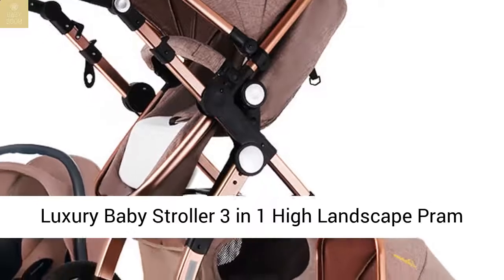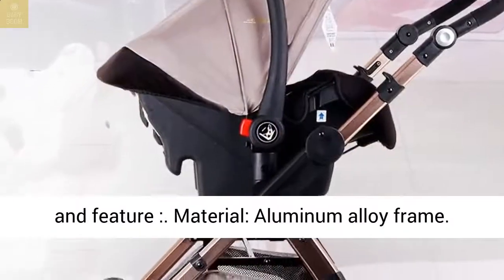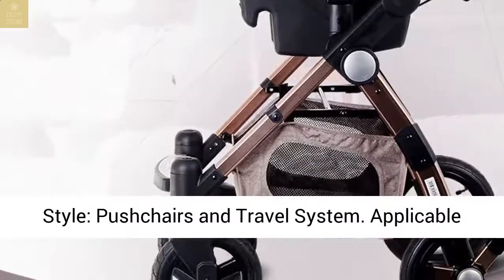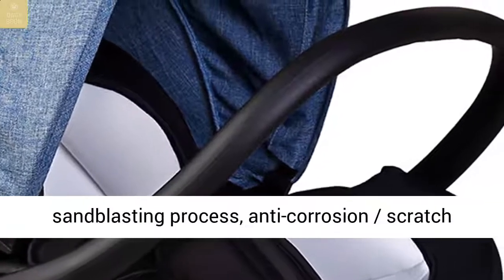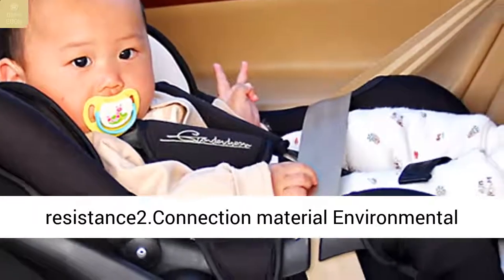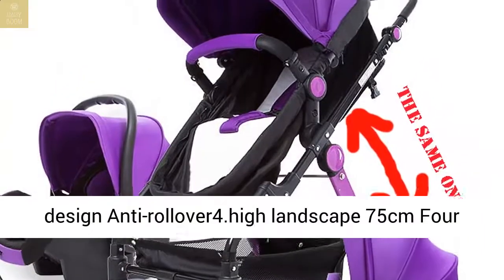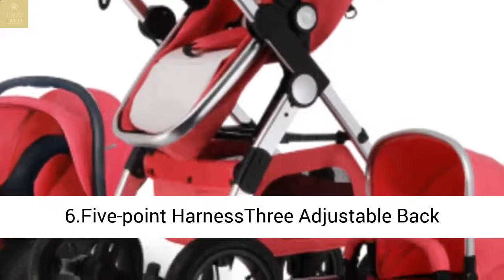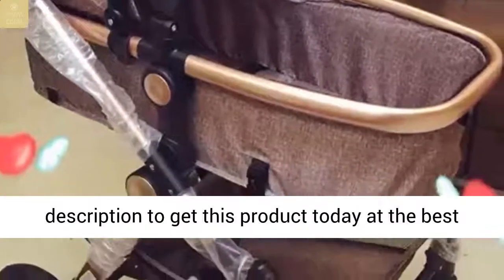Luxury Baby Stroller 3 in 1 High Landscape Pram foldable pushchair & Car Seat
1 x Rabbit cashmere mat, gift：1 X mosquito nets, 1 X Mat（Liang Xi）,1 X Inflator1 X rabbit cashmere sets,